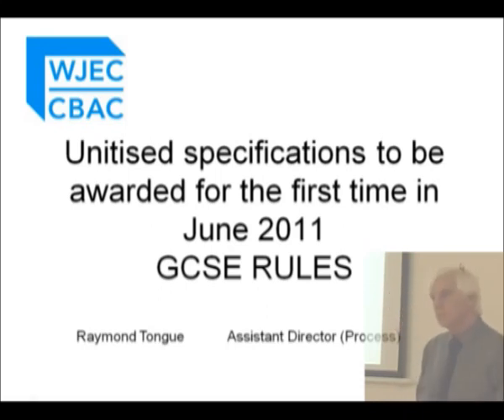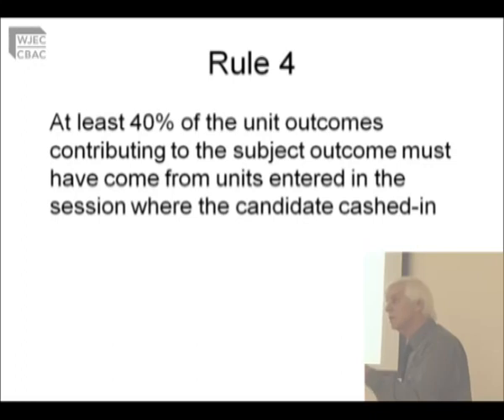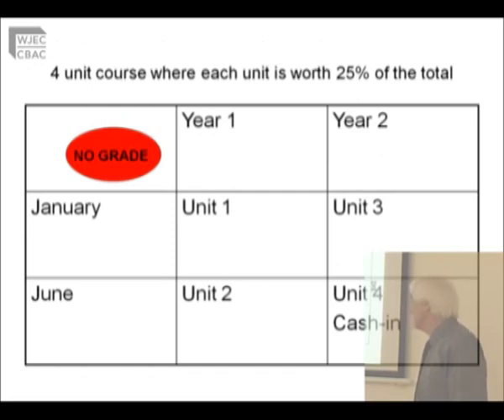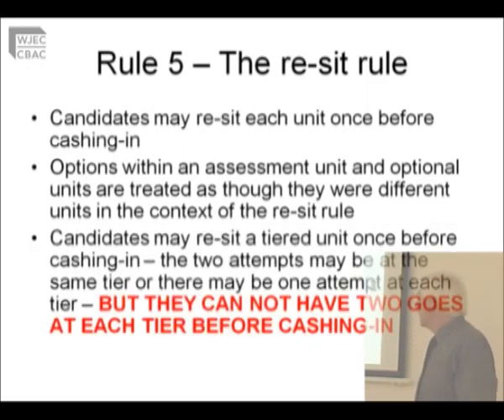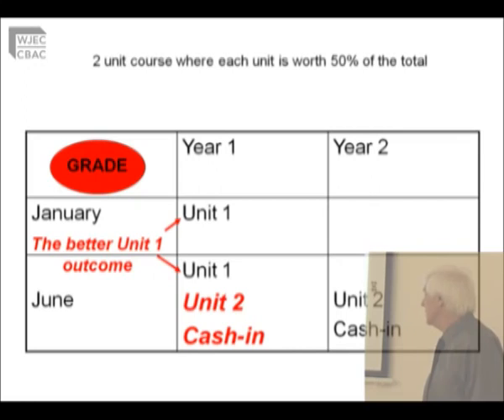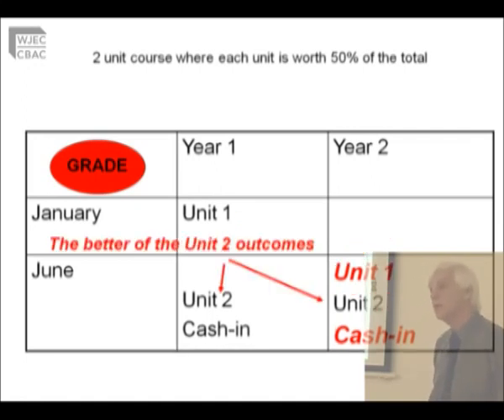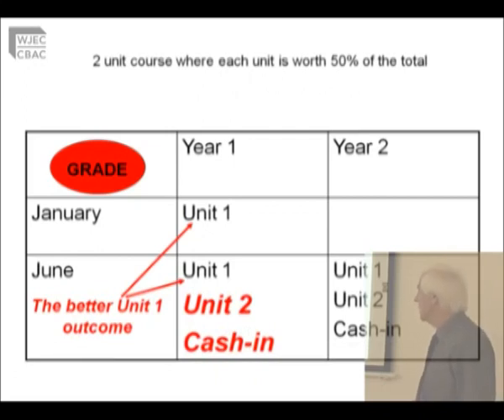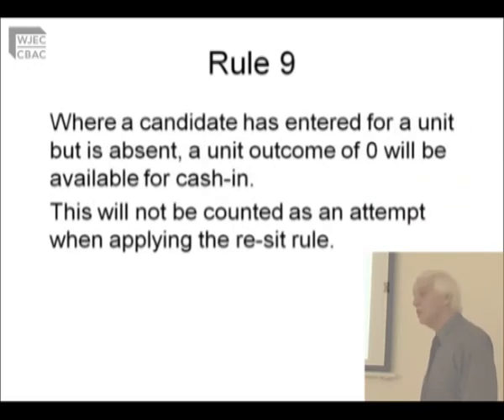WJEC GCSE Unitised Specifications - Key Rules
Unitised specifications to be awarded for the first time in June 2011.

Presented by Raymond Tongue.